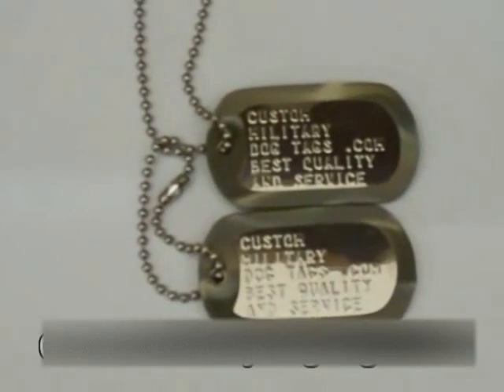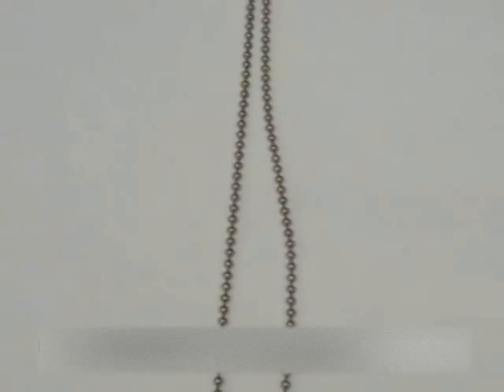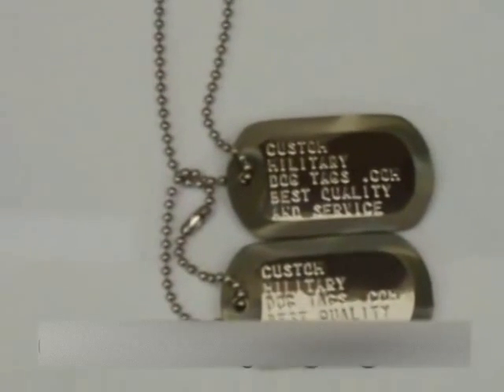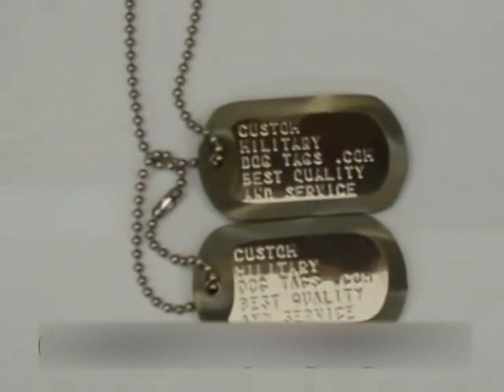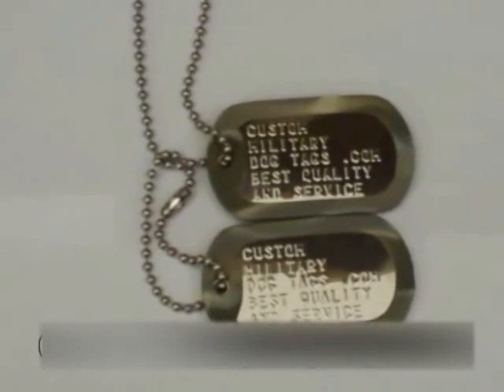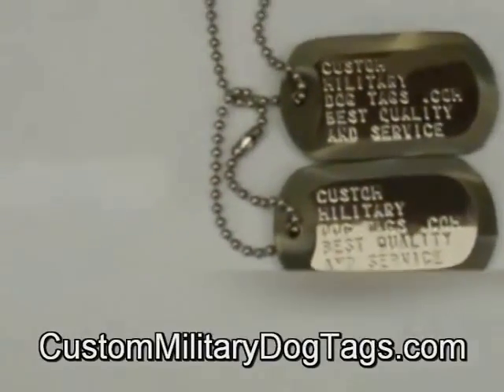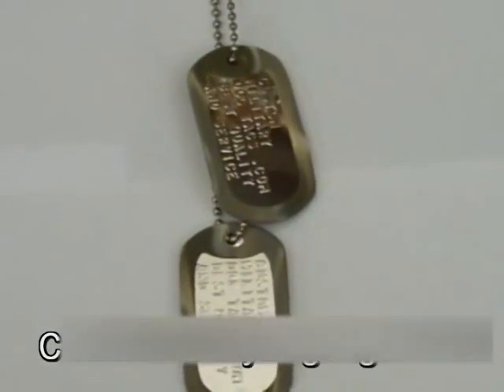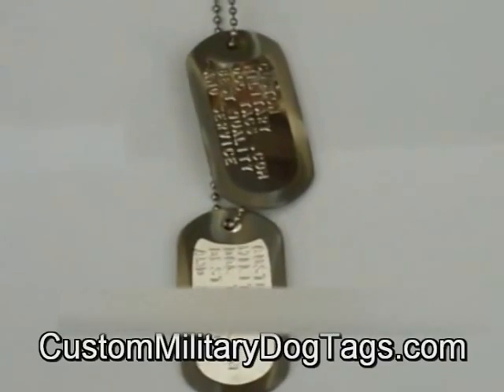Popular items For Custom Dog Tags | Where To Get Custom Dog Tags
We sell authentic military customized dog tags to both the military and the public. These are the real deal. All American made unlike many of my competitor

Engrave their name and a message on these unique personalized dog tags! Choose from a wide selection of colors and styles that can all be personalized!